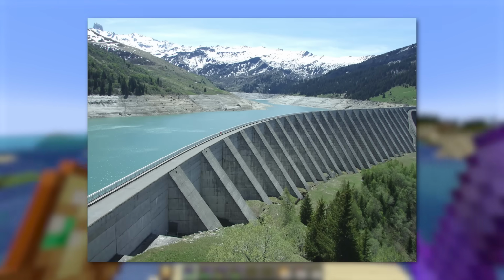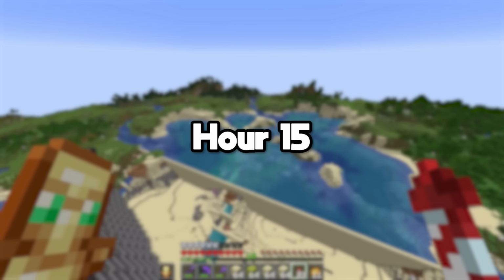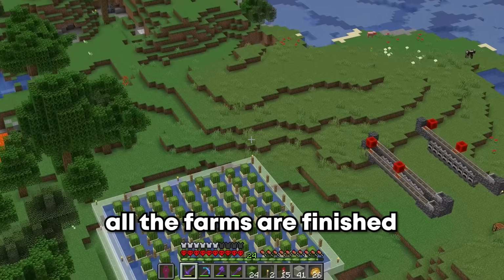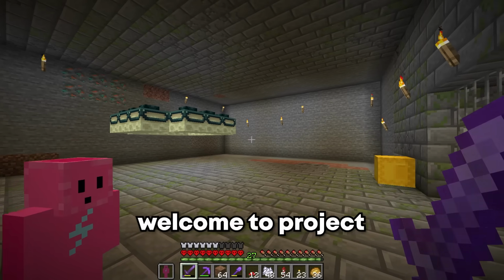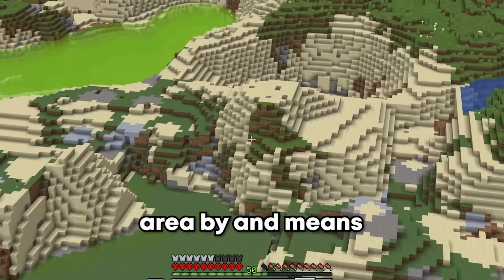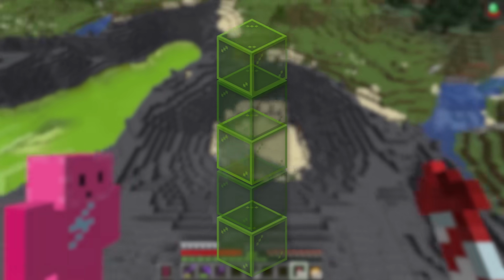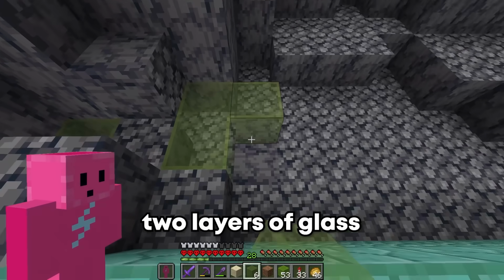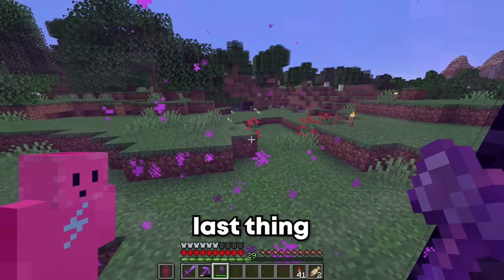I Transformed An Entire Ocean In Minecraft Hardcore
In this video I completely Transform an Ocean Into a toxic mess:) This took over 100 hours to film...

Video Inspiration From @sandiction and @WadZee

All farm designs by @Shulkercraft